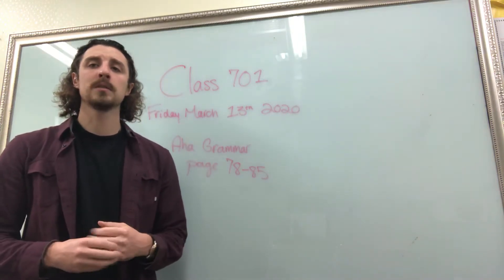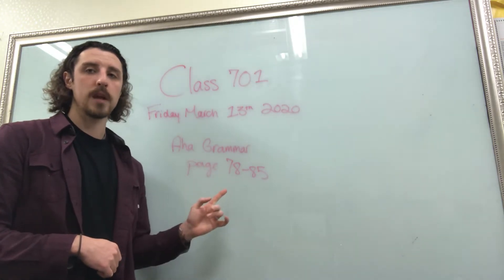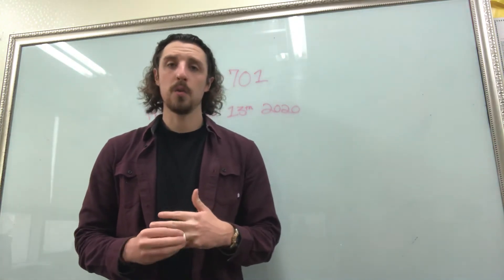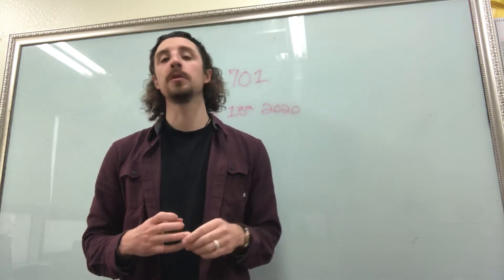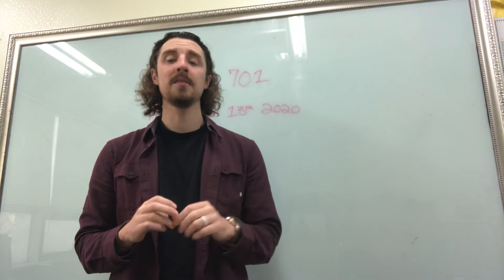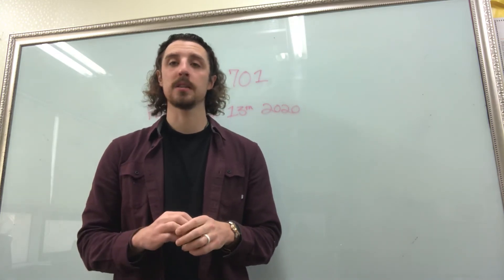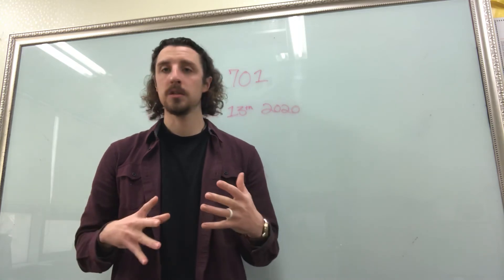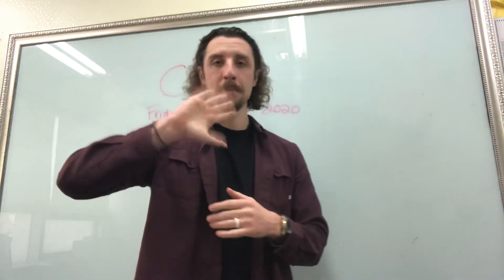#701 Friday March 13th 2020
Lesson for class #701 Friday March 13th 2020. Please watch this video Katharine teacher did this lesson in Aha grammar pages 78-85.